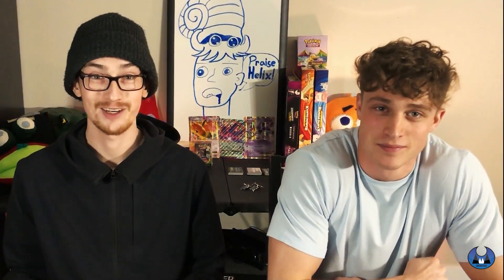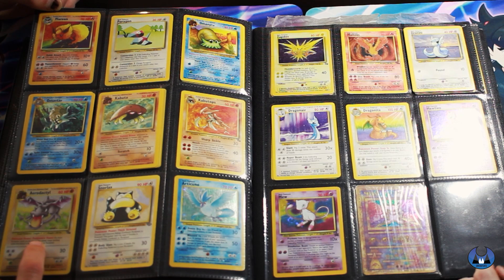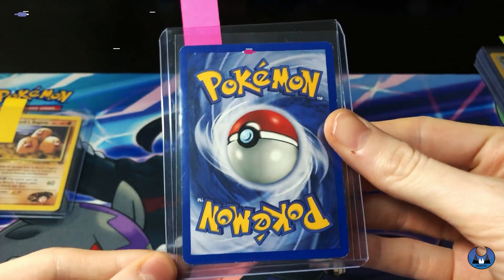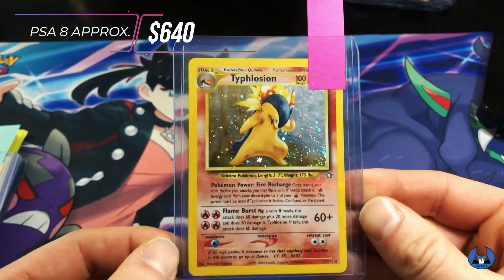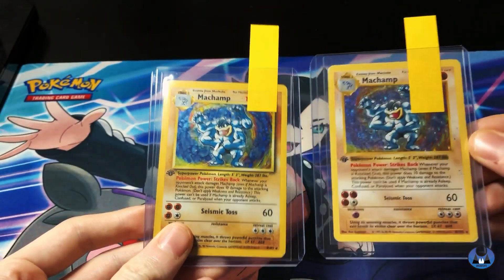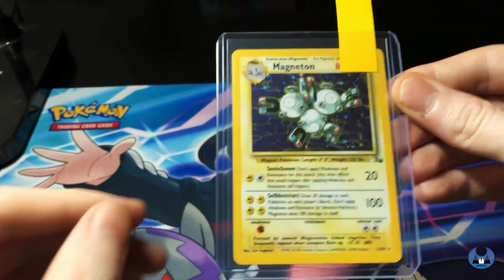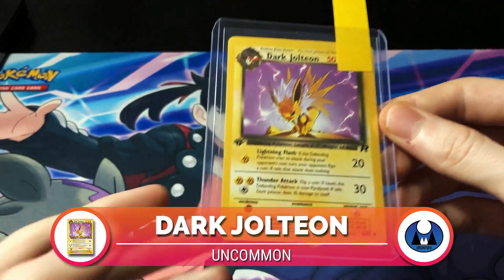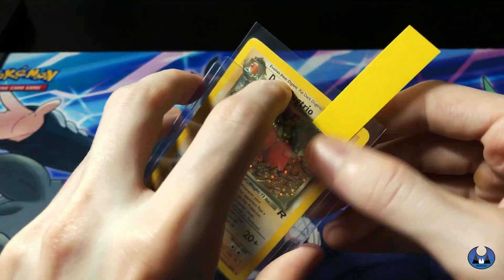Old Pokémon Binder Found in Basement *VINTAGE CARDS* + Guess That Grade! | UrshiFufu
What's up everybody! Welcome back to another Pokemon unboxing video! Today we go through Grahams old pokemon binder filled with 1st edition vintage cards from WOTC! We also do a guess that grade with the biggest hitters in the binder!

Last Weeks Lottery Winner!